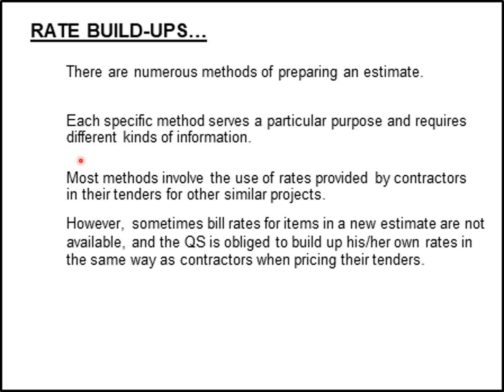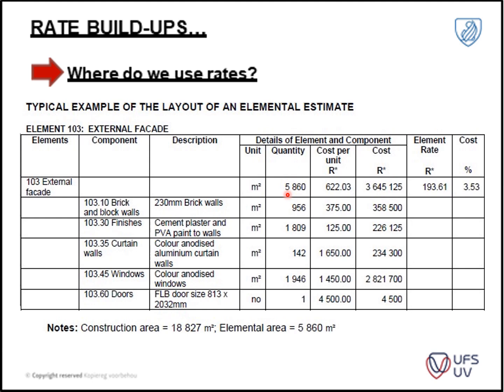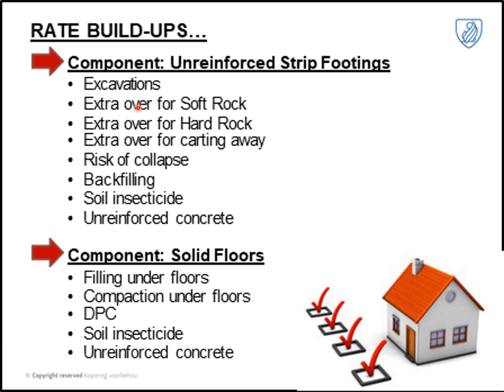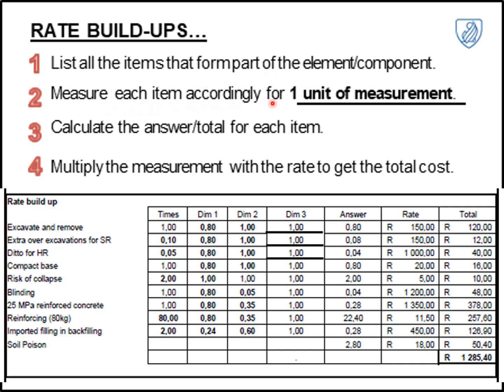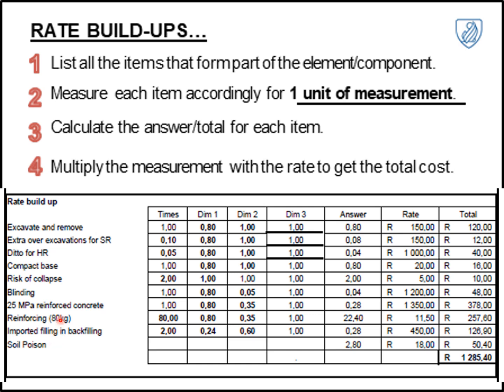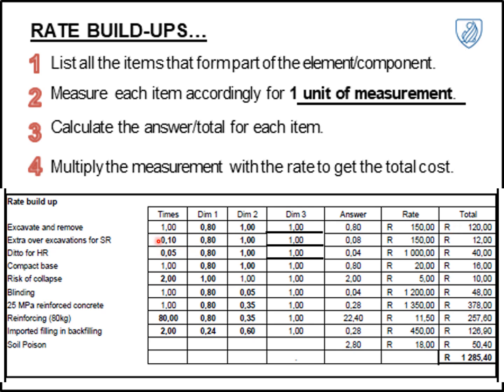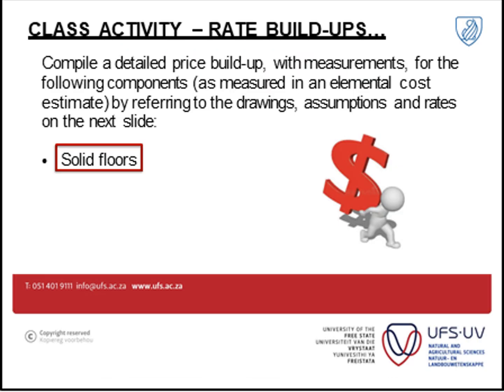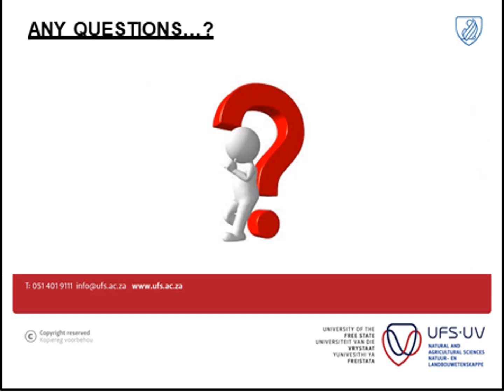EOKR6804 Lecture 9 7 Recording